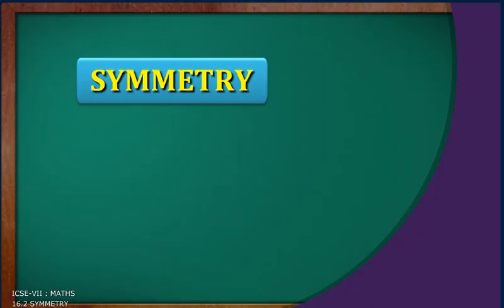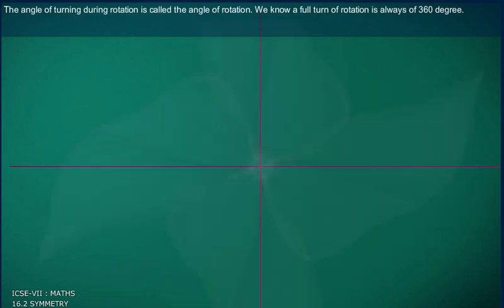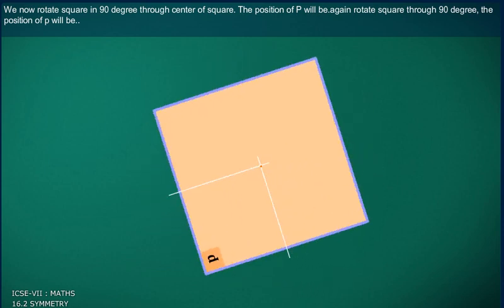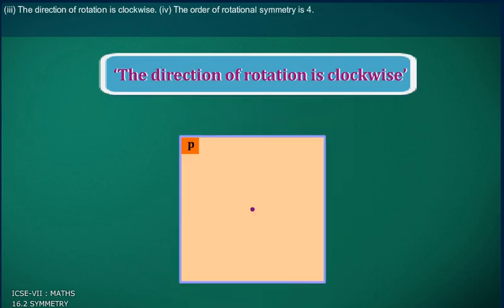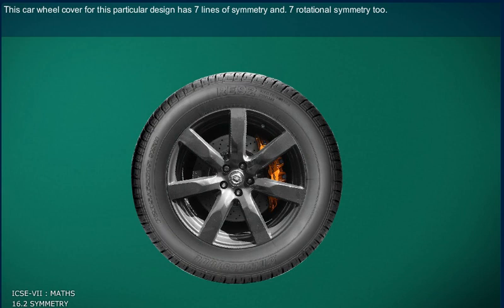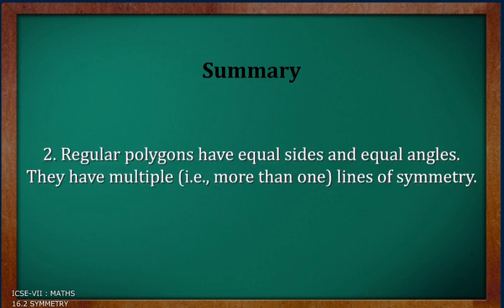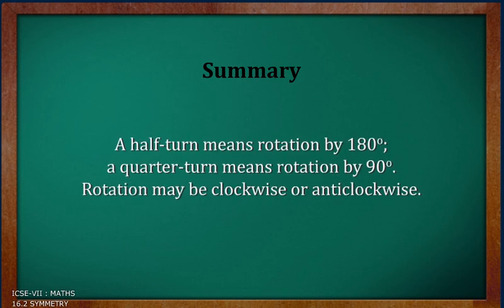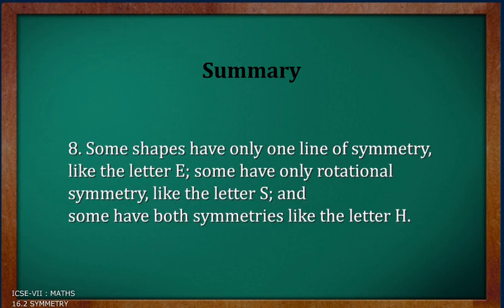SYMMETRY AND REFLECTION 2 1